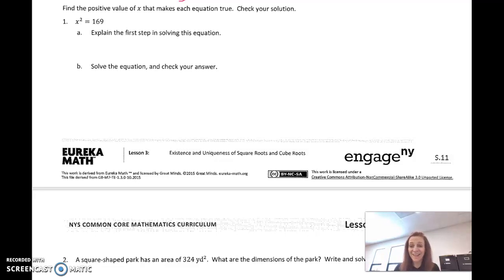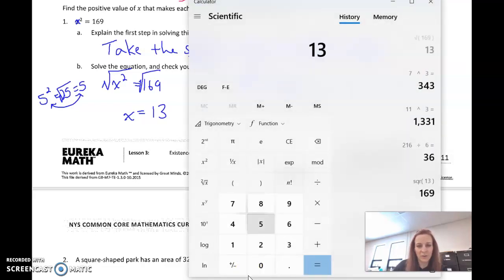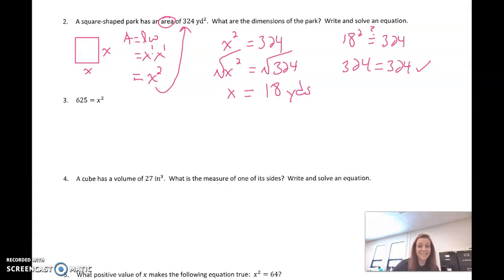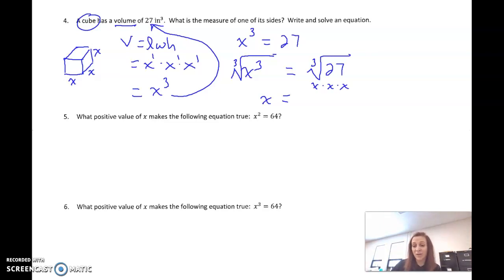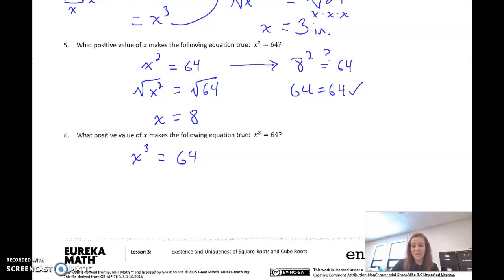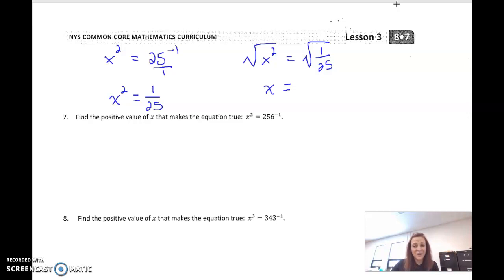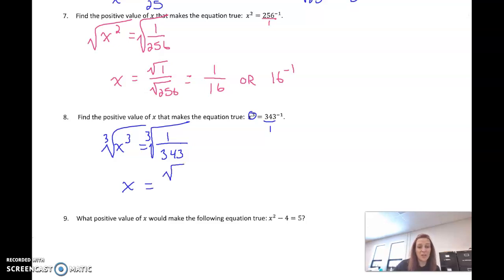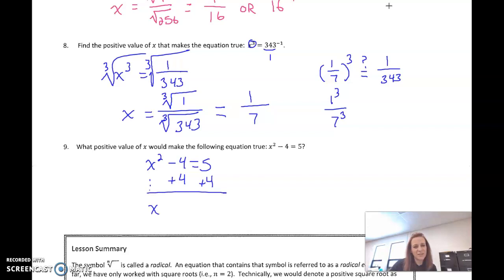M8 Lesson 7.3 Existence of Square and Cube Roots (2)